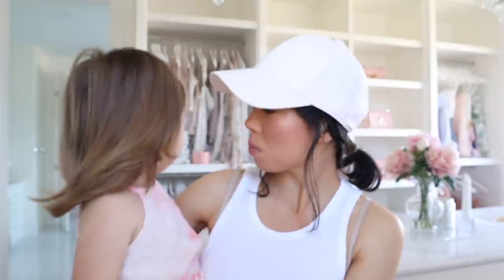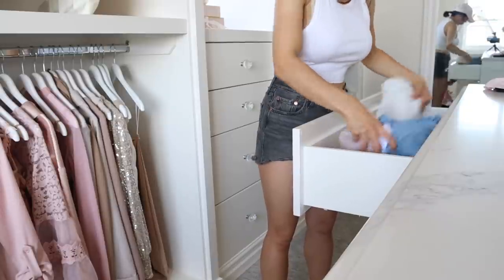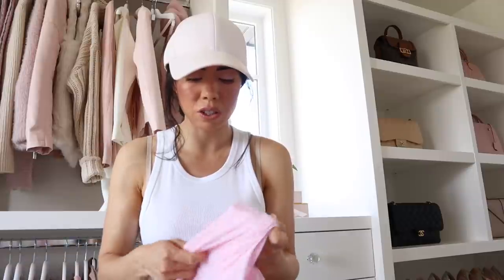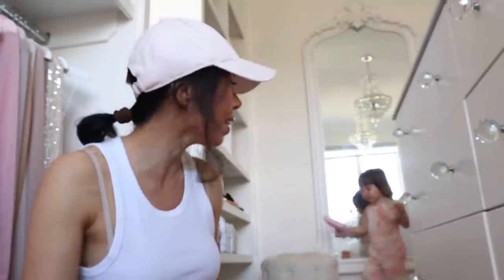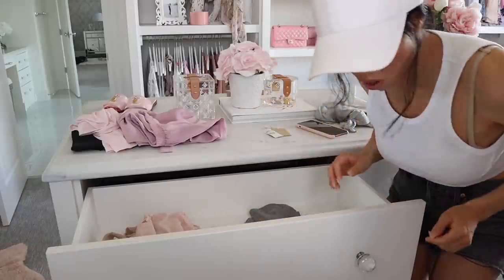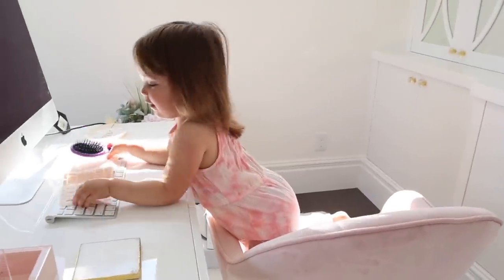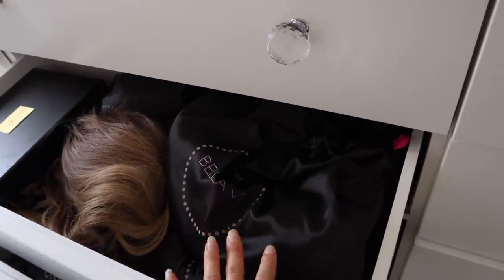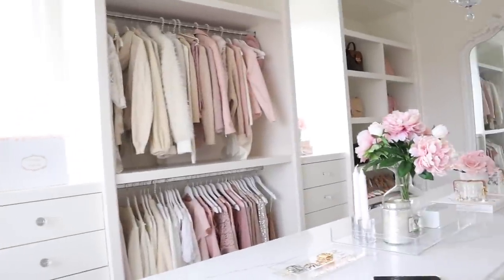ORGANIZING MY CLOSET WITH A TODDLER!👚CLOSET CLEAN OUT VLOG!👡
★ ORGANIZING MY CLOSET WITH A TODDLER! CLOSET CLEAN OUT VLOG!  - SLMISSGLAM

Happy Sunday Funday Fam! I am so thrilled to had been able to film today!!! Also say Hi to Miss Mia in the comments she was so adorable in todays vlog. It felt so good to organize and clean with you guys!! Hope your having an amazing weekend!!!

I N S T A G R A M: Slmissglam
F A C E B O O K: Slmissglambeauty
T I K T O K: Slmissglam
S N A P C H A T: Slmissglam
T W I T T E R : Slmissglam

★PRODUCTS MENTIONED!★

PRELOVED ITEMS YOU MAY LIKE!★